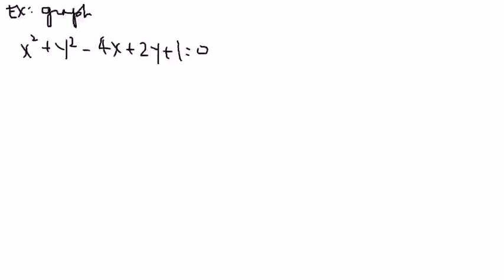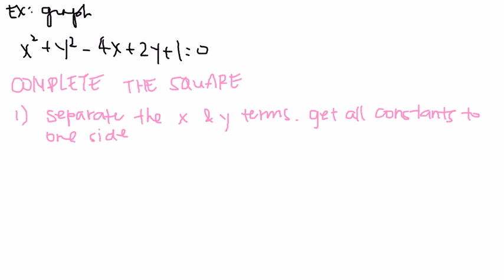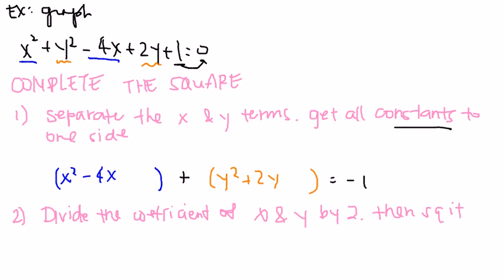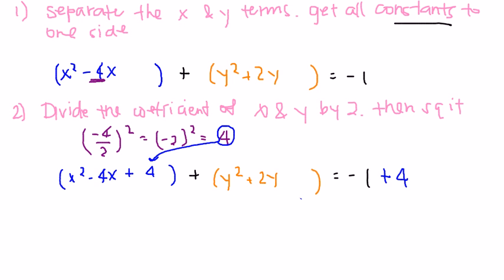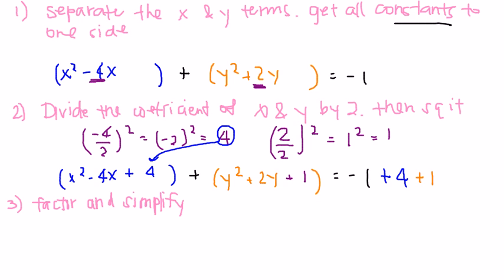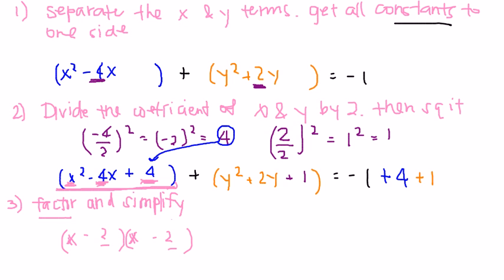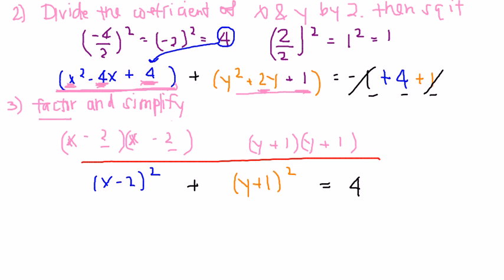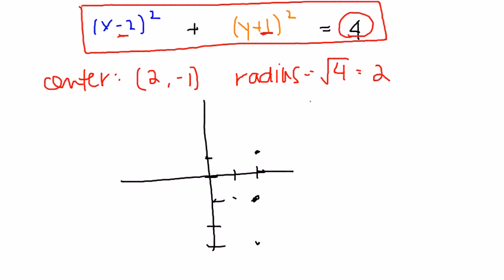Circles Part 2